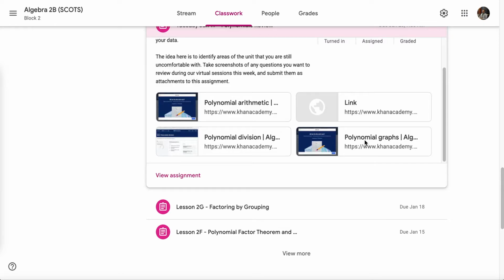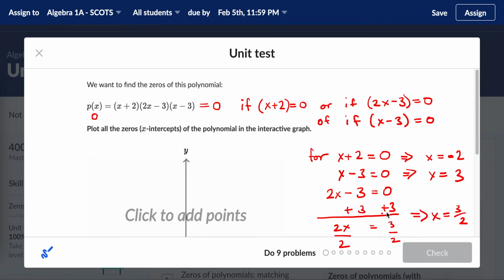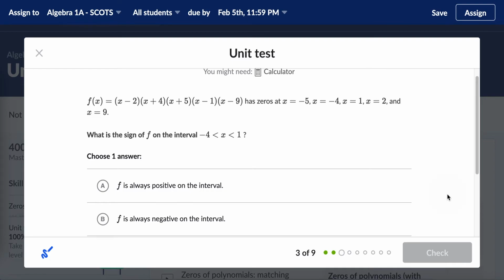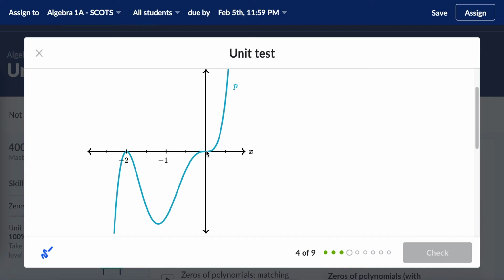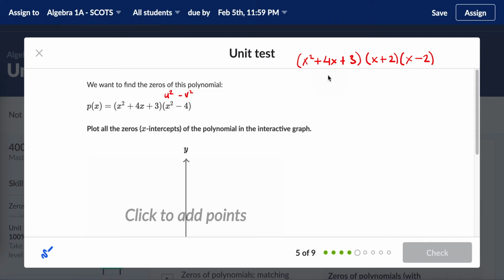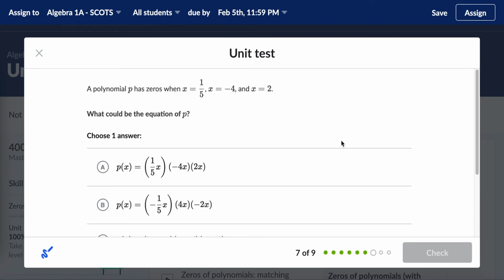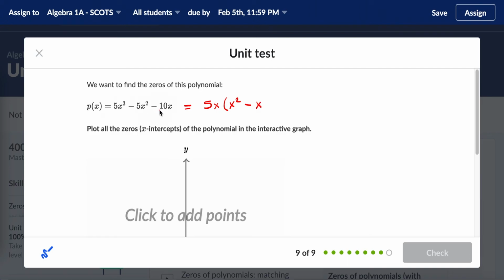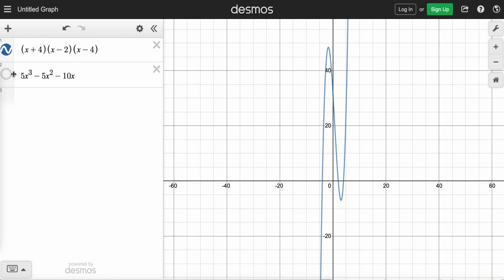Polynomial Graphs Unit Test Study Guide